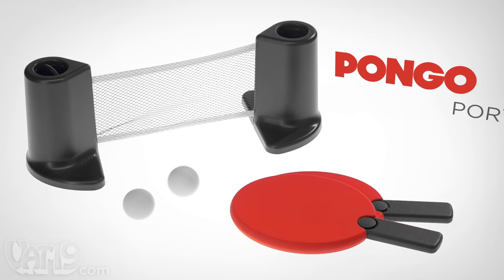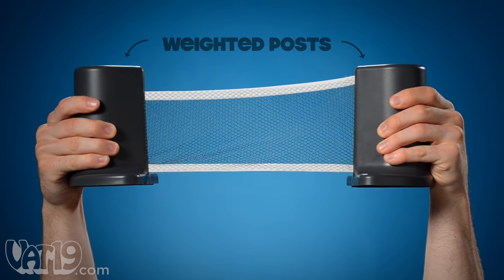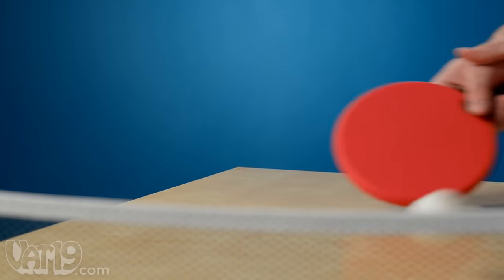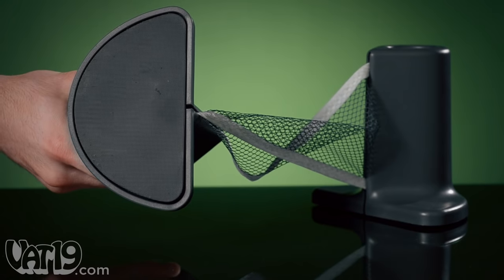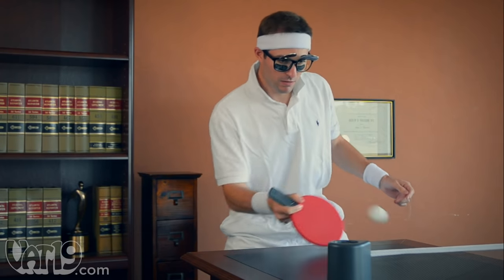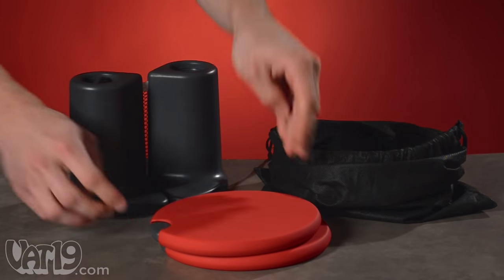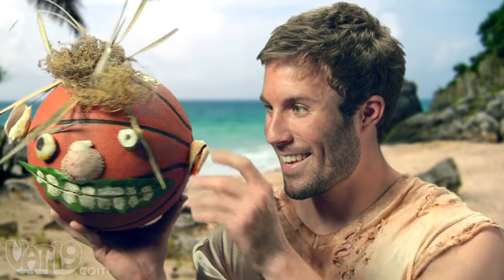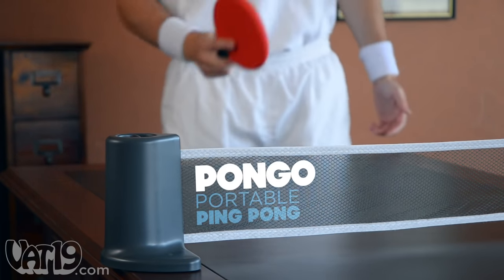Pongo Portable Ping-Pong Set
** Note: If you're wondering if we used to sell something similar to this, the answer is:

Yes! We used to sell an equally cool portable table tennis set. However, the company that manufactured that product went out out of business some time ago. Ever since, we have been waiting for another portable set of comparable quality to come out. Pongo fits the bill!

Ping Pong (officially known as Table Tennis) is super fun. However, owning a special table for one game is expensive and cumbersome. Enter Pongo! This ultra-compact and portable set turns any tabletop into a Ping Pong table.

Setup is simple with the 65-inch-wide wind-up net — just place the support posts on either side of your table and the net automatically unwinds. The weighted bases and winding mechanism guarantee that the net remains taut.

The exceptionally compact Pongo features paddles with retractable handles and support pillars which store the wind-up net as well as several balls.

The Pongo Portable Table Tennis Set includes the wind-up net, two Ping Pong balls, two racquets, and a mesh drawstring storage bag.